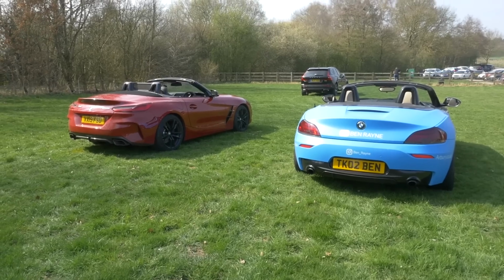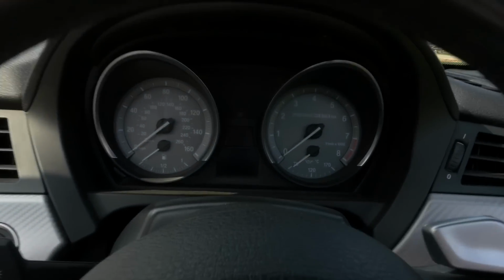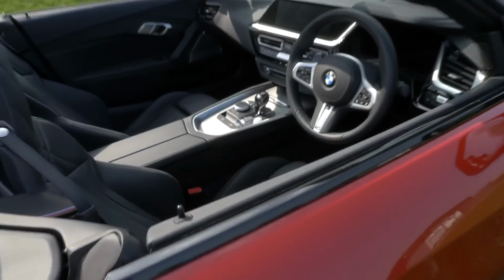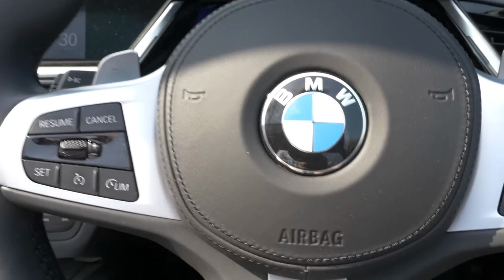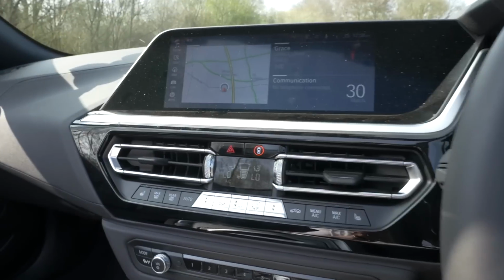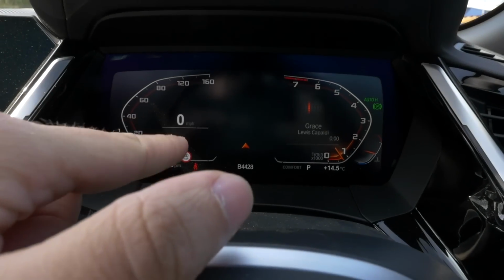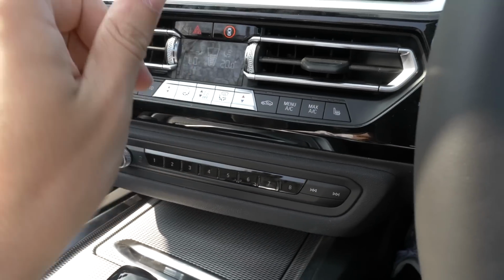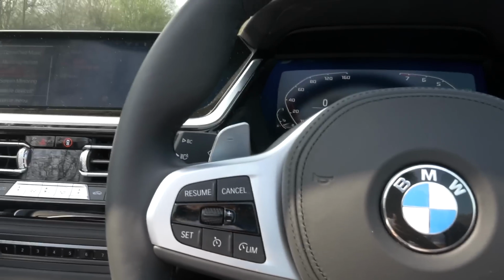G29 VS E89 Z4 - Interior Differences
Hey guys my names Ben and in this video I bring you an in depth tour of the new 2019 BMW Z4 interior.